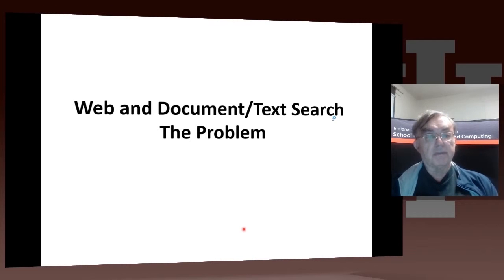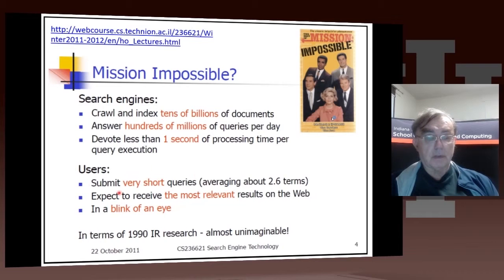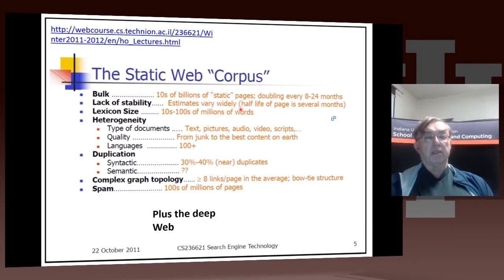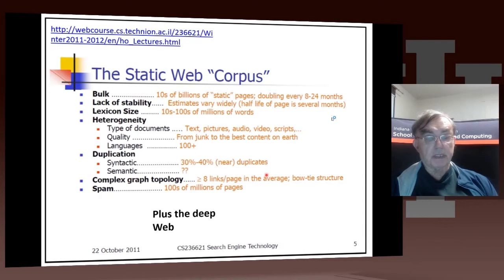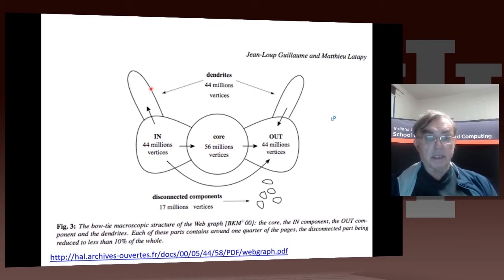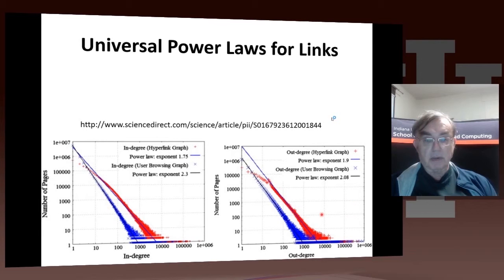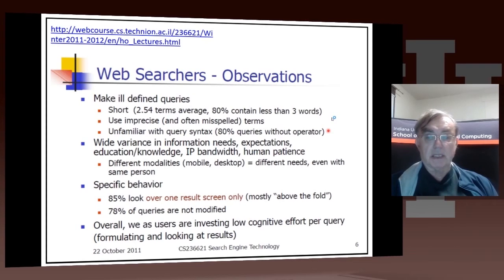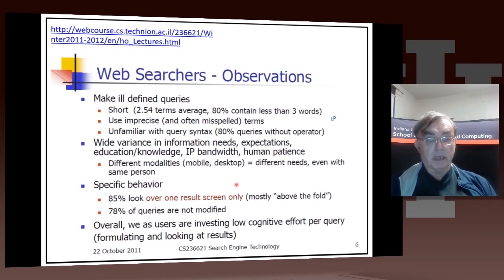IU X Informatics Unit 21 Web Search and Text Mining 2 Web and Document Text Search The Problem I 72